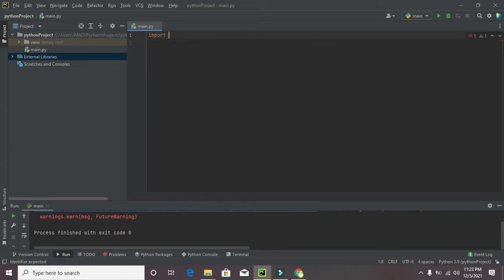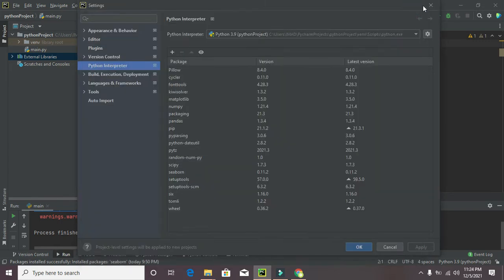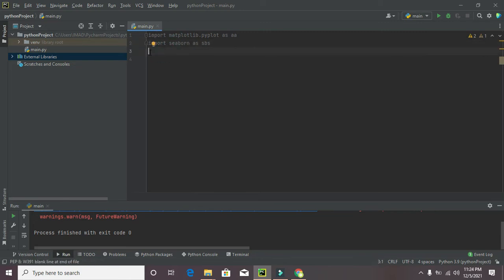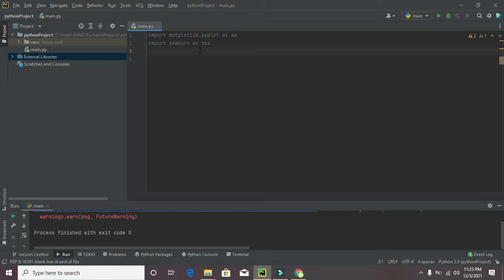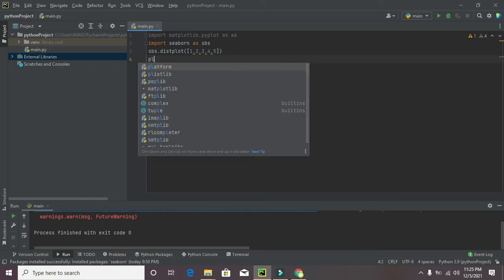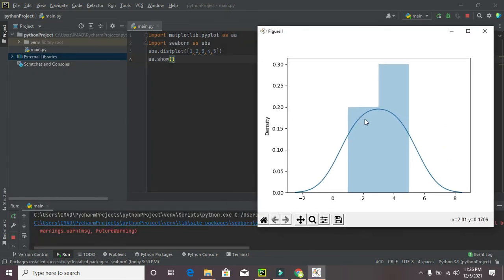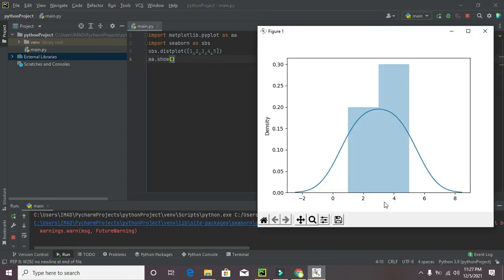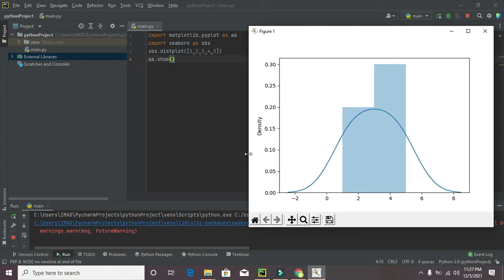how to draw/make random distribution graph in pycharm/python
1. how to make a random distribution graph in pycharm.
2. Drawing a random distribution graph in python.
3. complete tutorial on how to make a random distribution plot in pycharm/python.